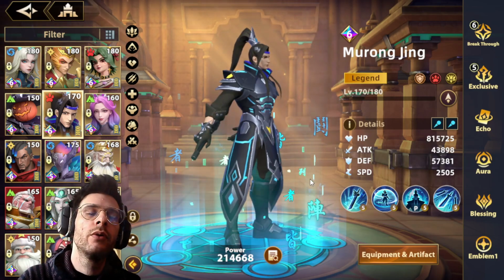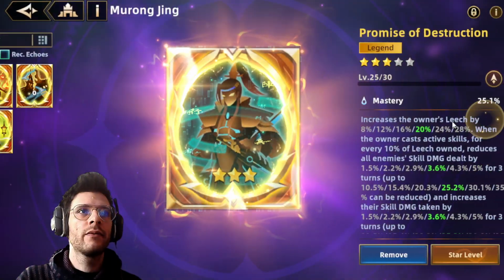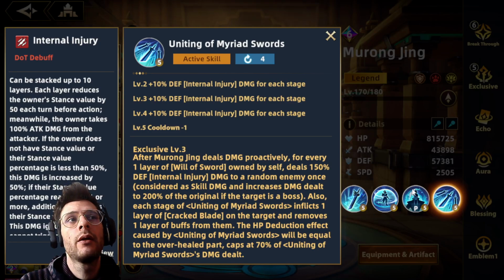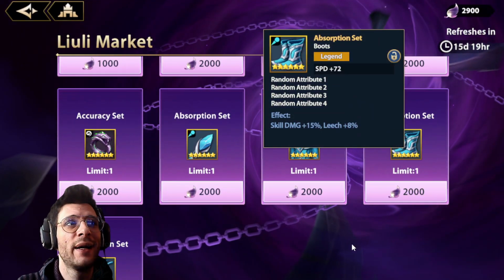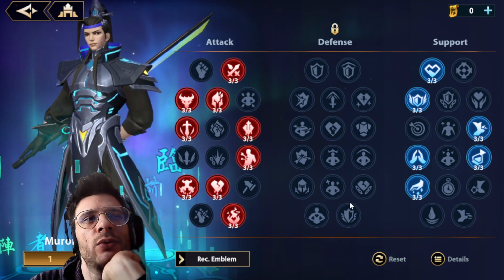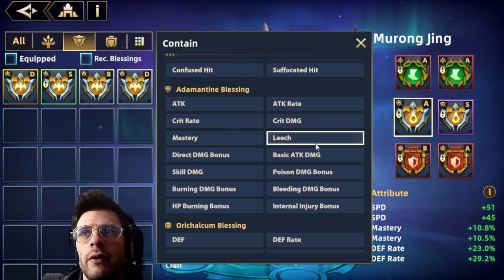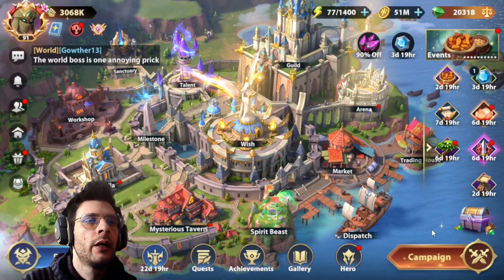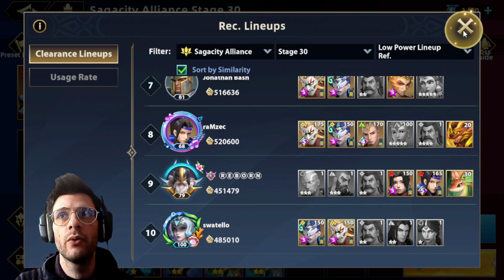Hero Builds - Murong | Infinite Magicraid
Let me know if anything can be improved in the comments section.